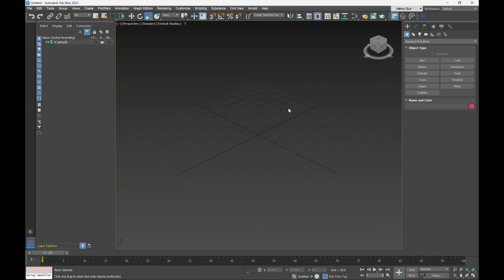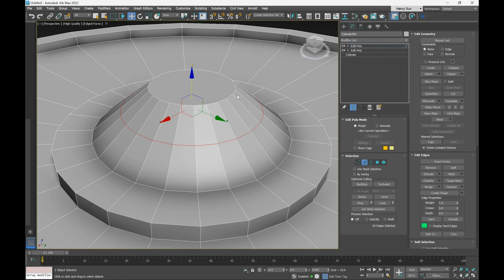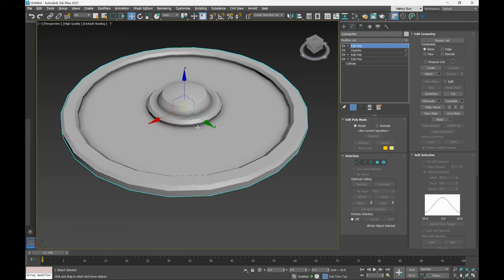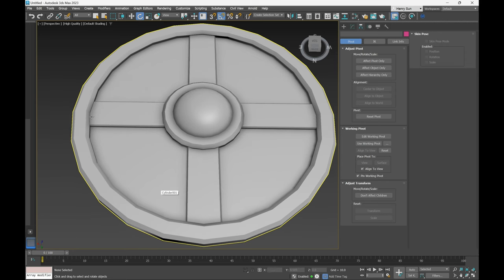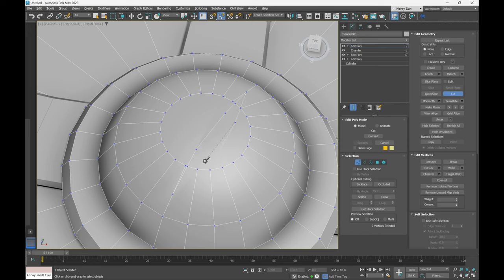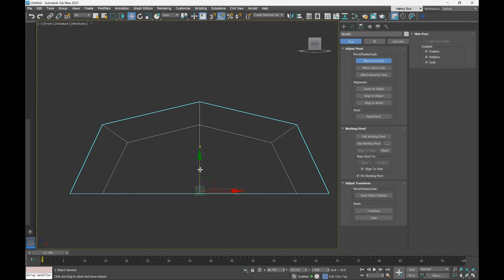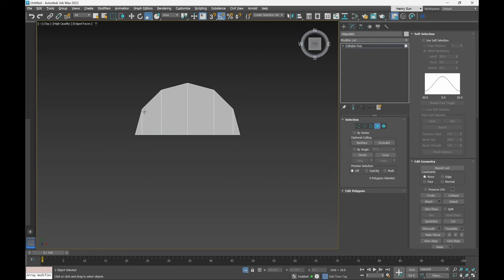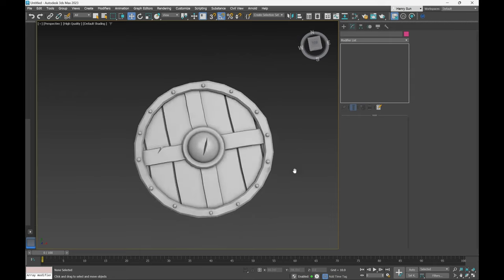Introduction to 3ds Max Modelling - Creating a Stylized Low Poly Shield [BEGINNERS]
Introduction to 3ds Max Modelling 2023